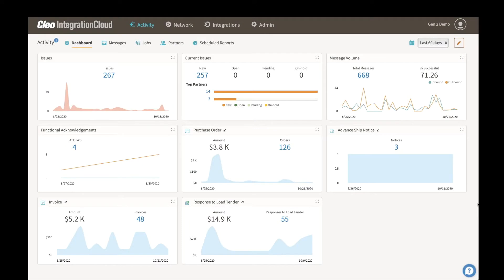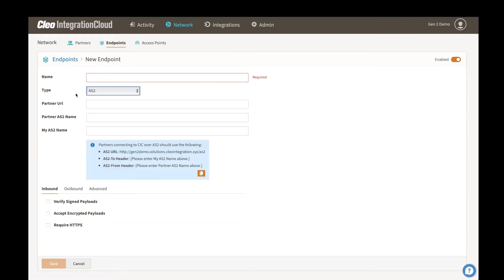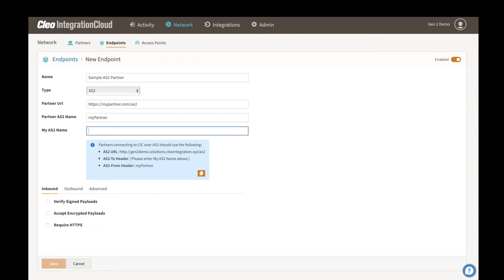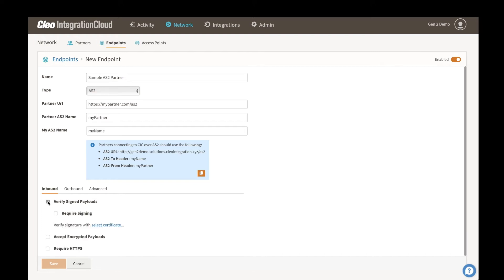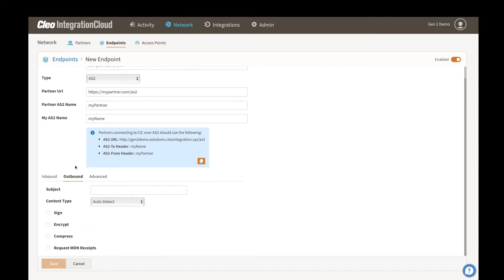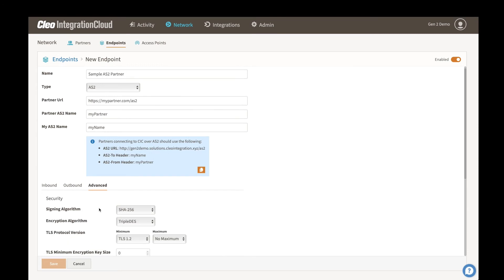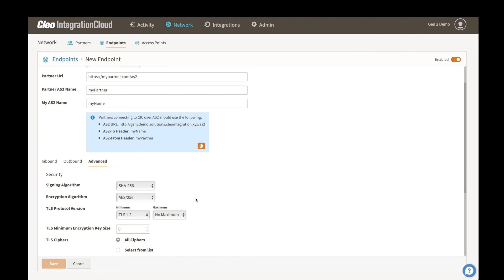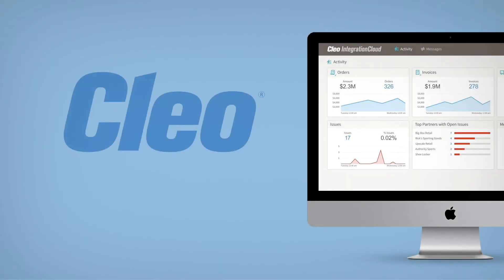Creating an AS2 Endpoint with Ease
This is a quick look at how easy AS2 is in Cleo Integration Cloud.